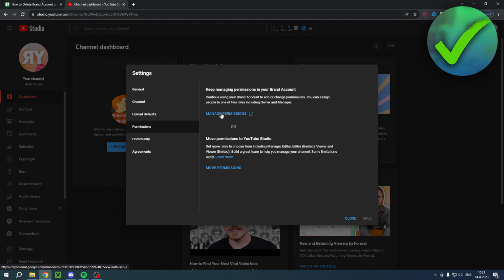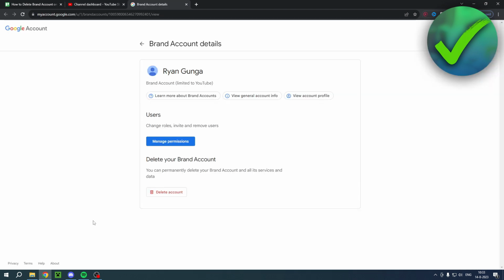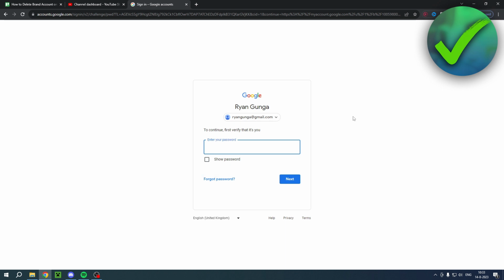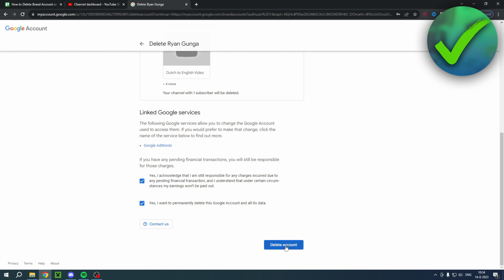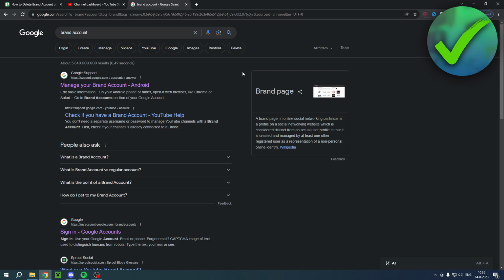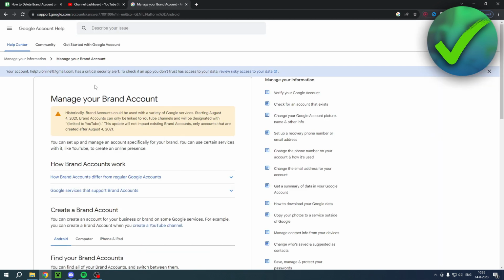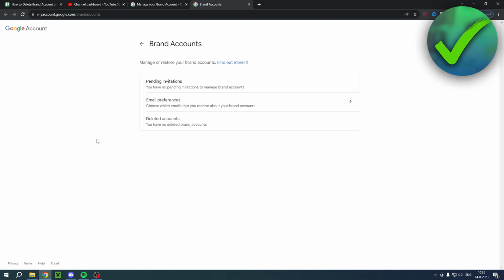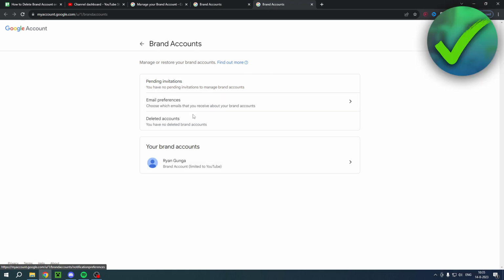How to Delete Brand Account on YouTube (2025)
In this video I show you how to Delete Brand Account on YouTube in 2025

Do you want to know how to Delete Brand Account on YouTube in 2025? Then I'll show you how to delete youtube brand account easy.

This is a step by step YouTube tutorial on how to delete youtube channel